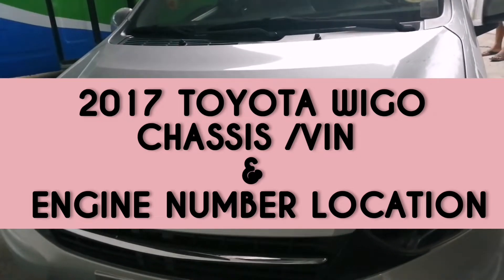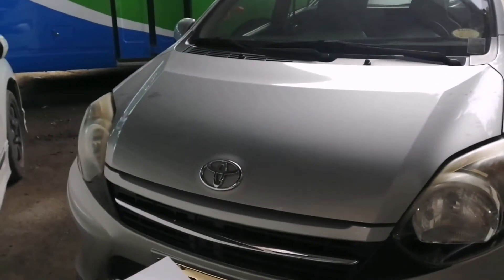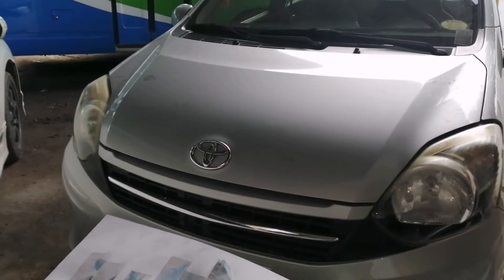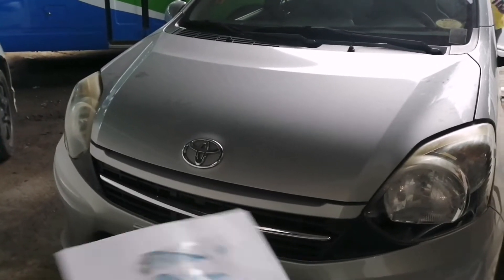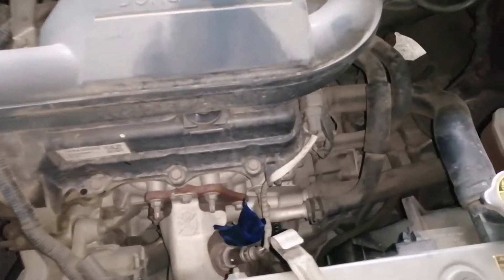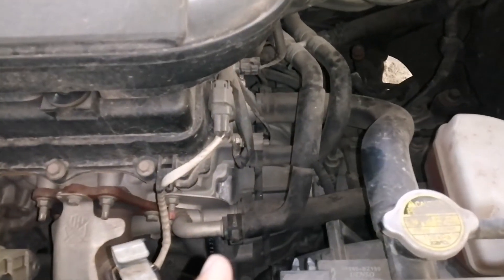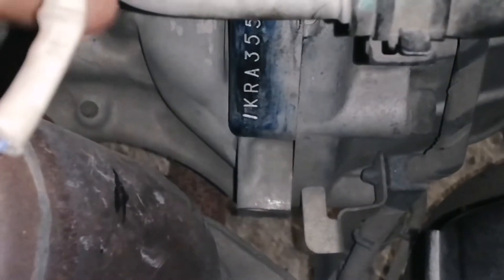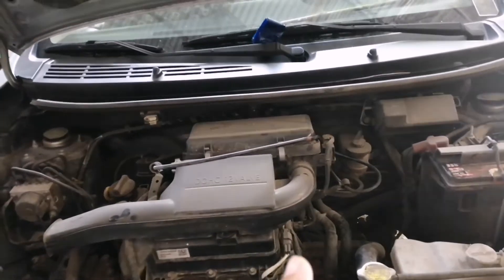TOYOTA WIGO 2017 | CHASSIS NUMBER | VIN NUMBER |ENGINE NUMBER LOCATION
Hi Everyone 🤗 Welcome back to Mornice vlog😊
 For this video I will show you the VIN/CHASSIS NUMBER location of 2017 TOYOTA WIGO .. Coz I believe SHARING IS CARING 🤗 So  keep on watching❤️